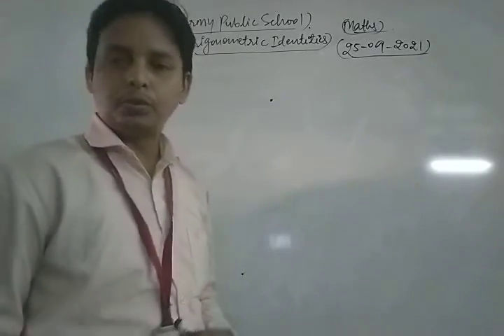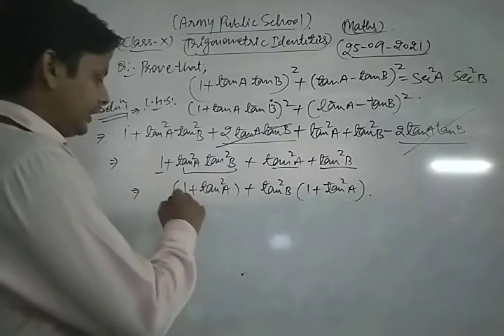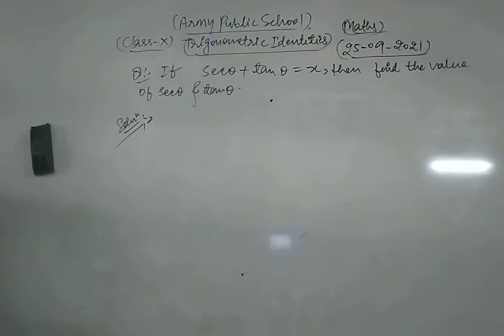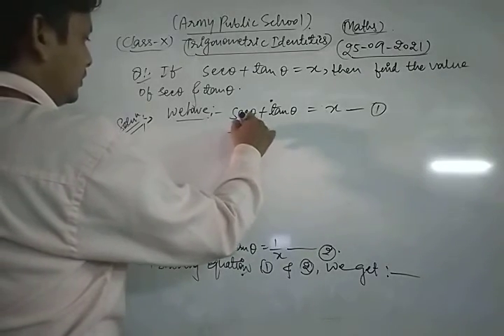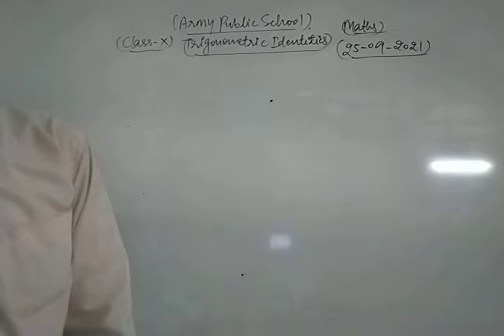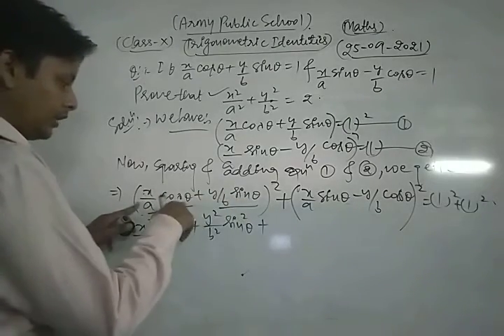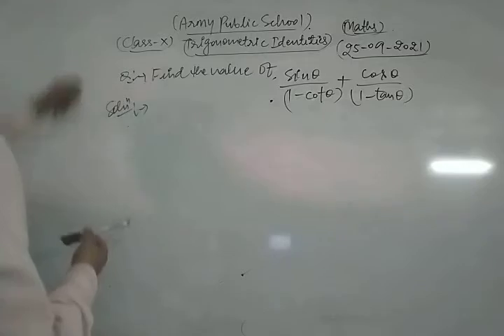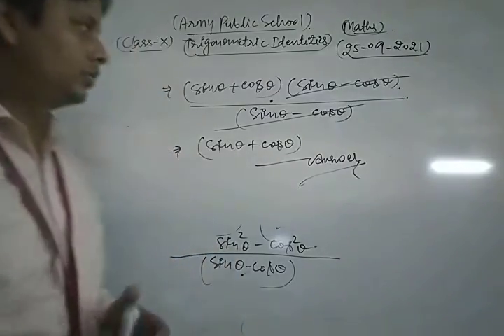Class X Maths 25 09 2021 by Mr Sarfaraz Ahmad